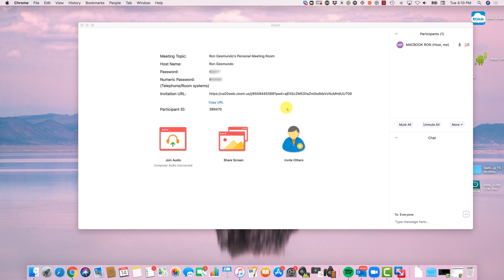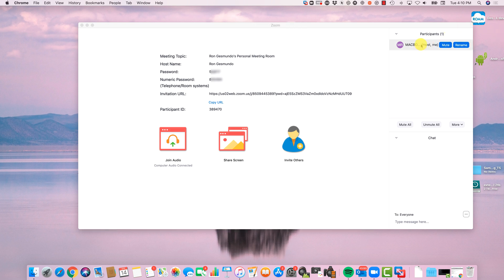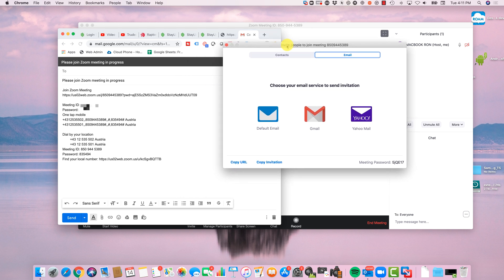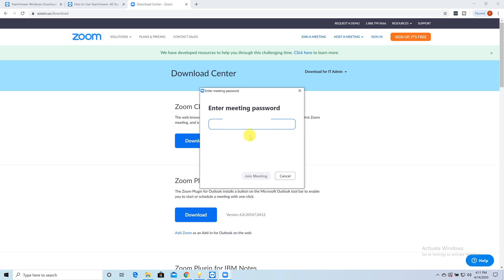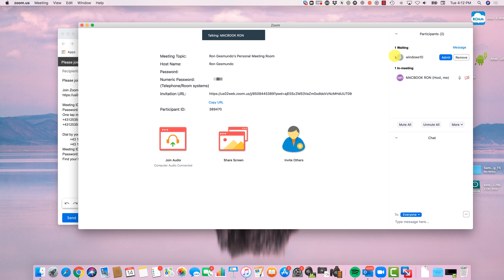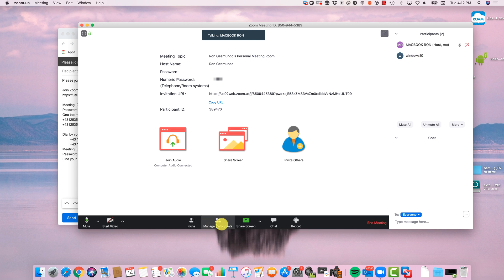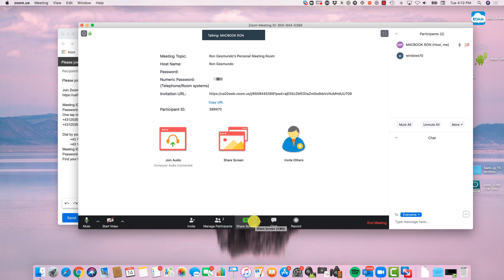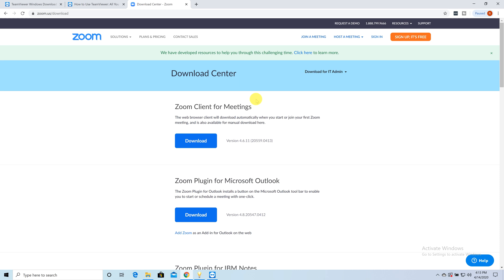Zoom How to add participants to your meeting in 2020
In my first video I showed you how to install Zoom, setup your camera, speaker and more. In this video I show you how to quickly add participants, share your screen and end the meeting.